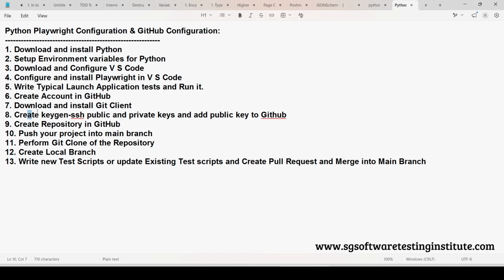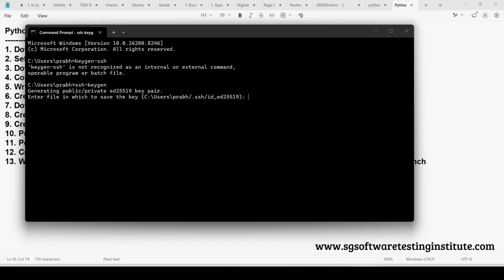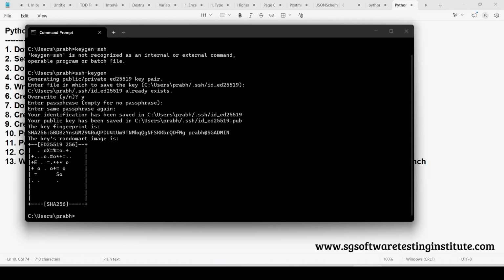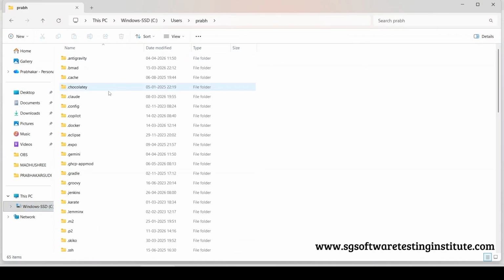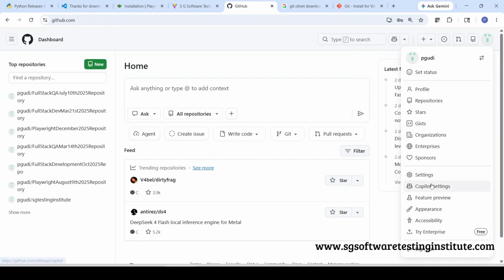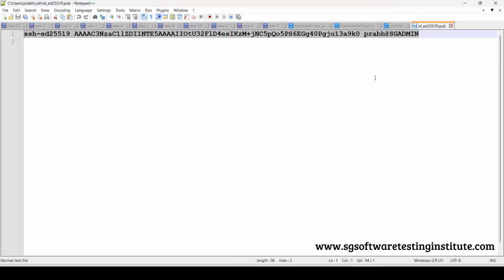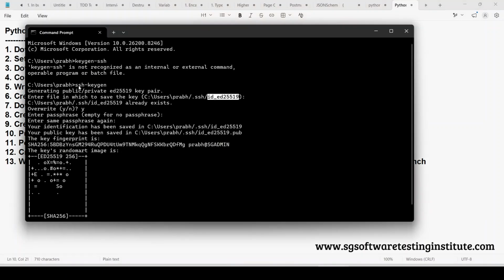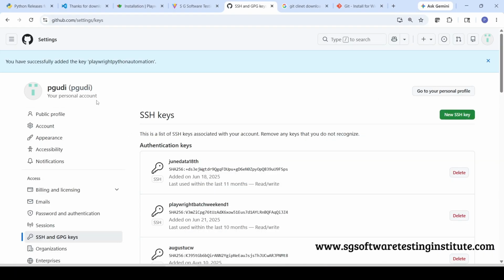8. Python Playwright: Create SSH-keygen public and private keys and add public key to GitHub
Python Playwright || Create SSH-keygen public and private keys and add public key to GitHub